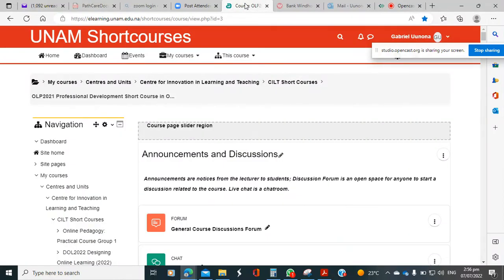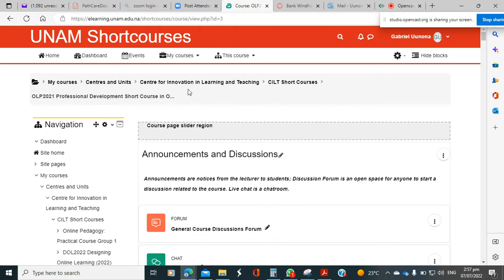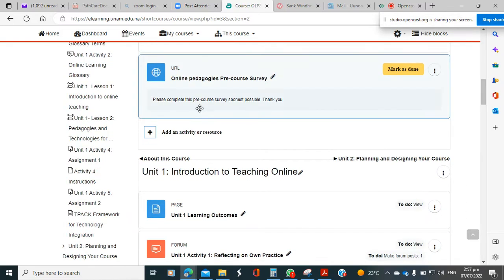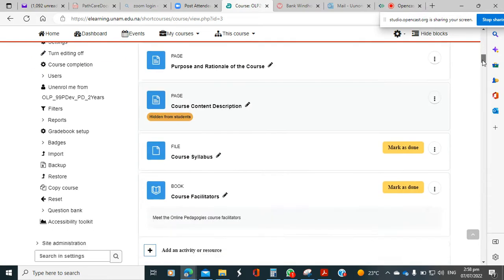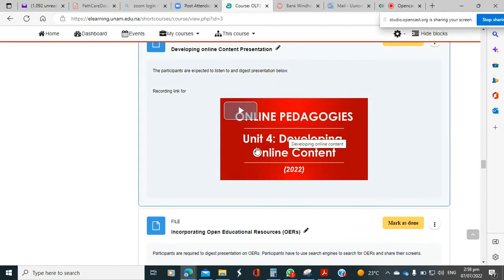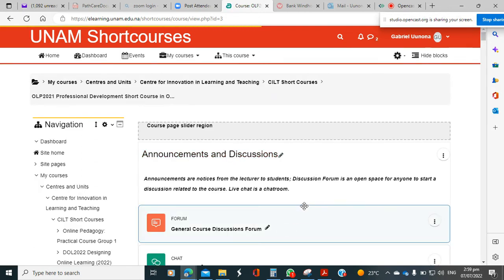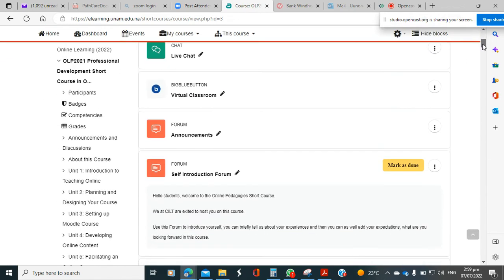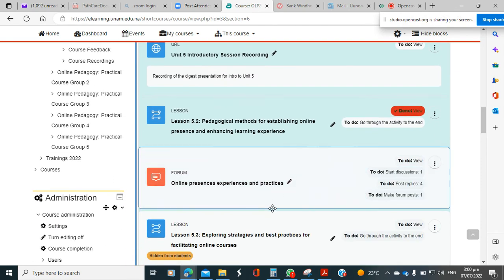Course navigation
This short clip demonstrate basic course navigation in respect to Online Pedagogies short course